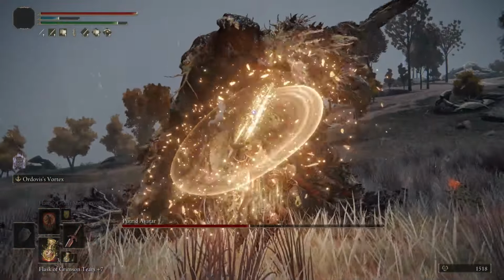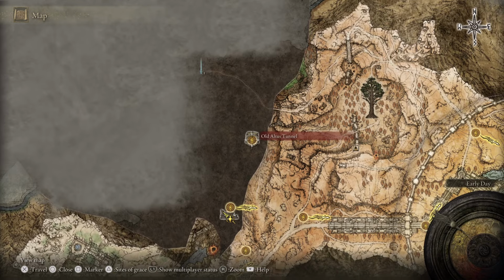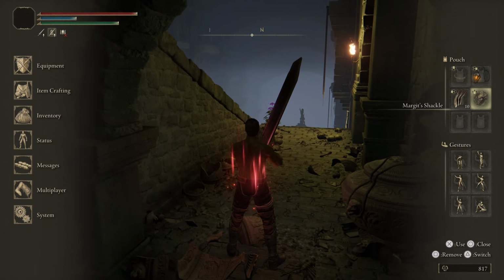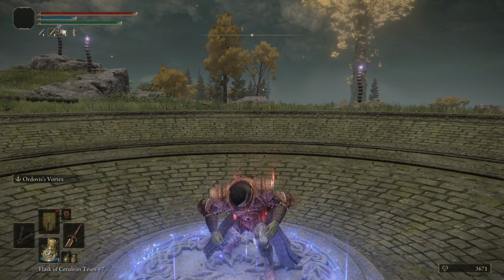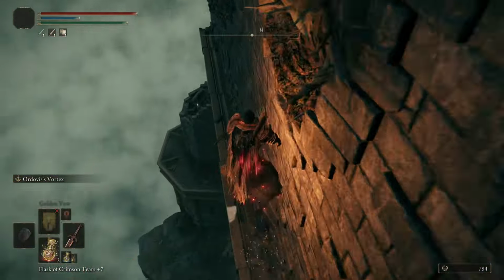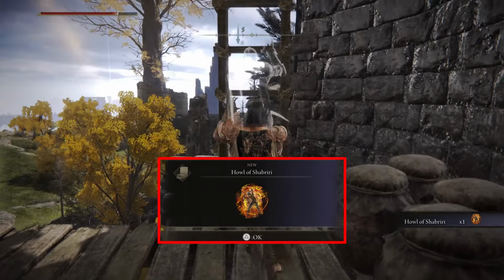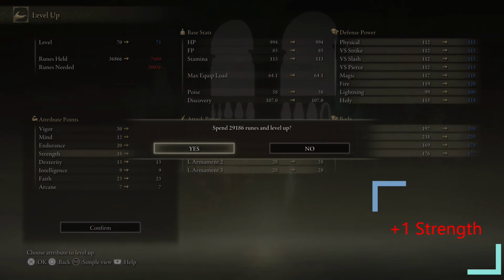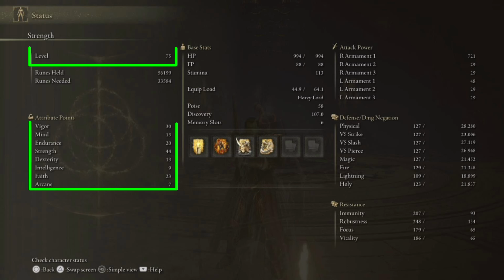Ordovis's Greatsword OP Full Game Guide! Elden Ring 1.10 Part 1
Setup for Upgrade Material

Hello everyone! Here's my first guide voted by you, the people! In this guide, we're going to be acuiring Ordovis's Greatsword as early and easy as possible. Follow my setup guide linked above for upgrade material and easy runes. Then, we'll do a little more prep work before we get the main weapon. I have to say, this was probably my most fun build guide to make to date! If there's any weapon or skill you'd like to see a guide for, let me know! See you soon!

Timestamps
00:00 Intro
00:37 Endgame Build
01:18 RL 150 Recommended Stats
01:34 Starting Class/Keepsake
01:47 Level Up
01:58 A Little More Setup
09:51 Margit
15:54 Crucible Duo Moveset
17:50 Crucible Duo
22:05 Tibia Mariner (For Deathroot)
22:35 Blaidd's Quest
24:17 Clawmark Seal
24:42 Gold Scarab
27:35 Godskin Noble
28:52 Somber 7-9
30:30 Crucible Incantations
34:02 Putrid Avatar / Greyll
38:13 Howl of Shabriri
39:00 Holy Tear
39:48 Godrick
41:07 Radahn
43:52 Godfrey Icon
45:36 Royal Knight Loretta
46:16 Mimic Tear
47:05 Regal Ancestor Spirit
50:58 Fingerslayer Blade
51:35 Red Wolf of Radagon
52:14 Rennala
53:20 Outro!